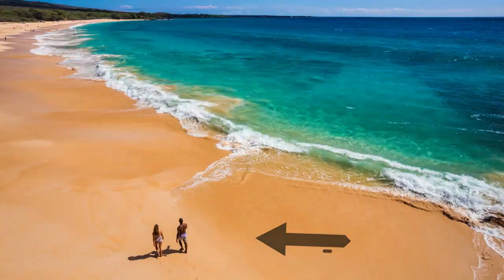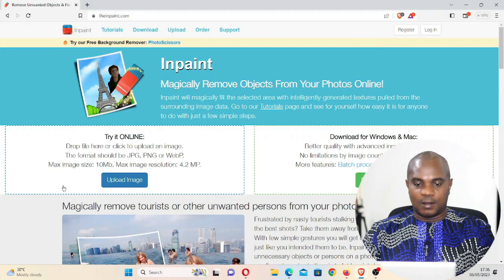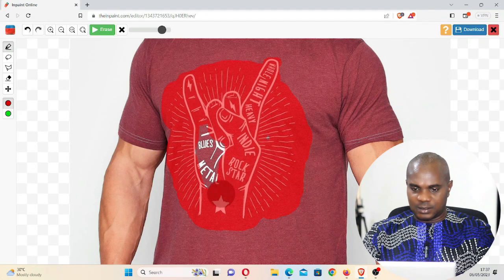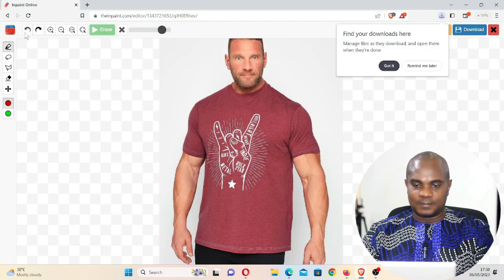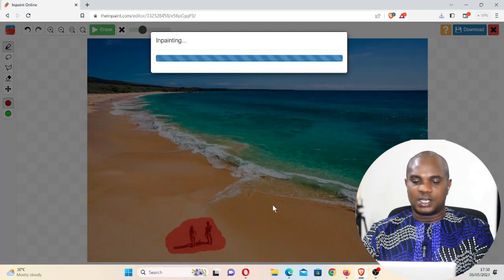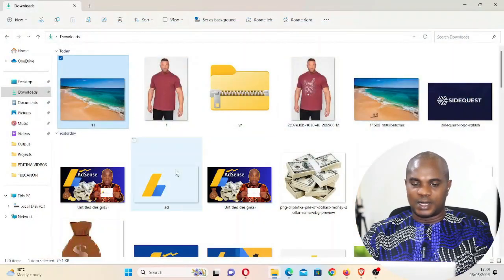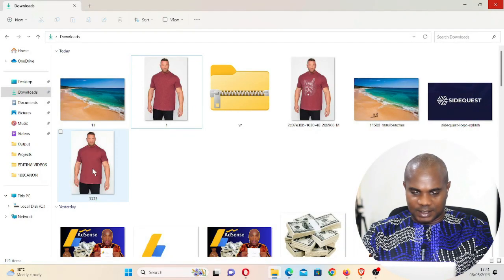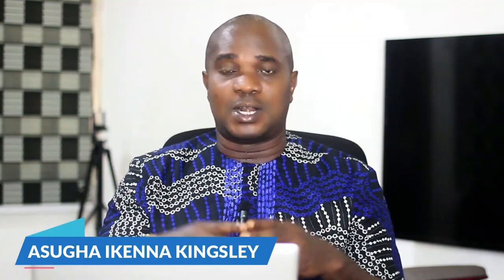How To Remove Object In An Image — With No Software Or Editing Experience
There are several ways to remove unwanted objects from a photo. This video will show you a very easy and simple method on How To Remove Object In An Image. One easy and simple option is to use the free web tool called which offers a fast and easy way to remove objects from images. This website uses AI to automatically edit your photos the same way that a human would, making it a simple and effective solution for those who don't have the time or skills to edit their images themselves.
Another option is to use the free AI photo eraser provided by Fotor. This tool requires only three simple steps to remove something from a picture. First, you need to upload the picture you want to edit into Fotor. Second, select the unwanted object by painting over it. Finally, Fotor automatically erases it from your picture within seconds which is the same method use to remove object in photos or picture.
If you are looking for a mobile solution, you can download an app like Vidmore, which allows you to remove objects from photos on an iPhone. To use this app, you need to download and install it from the App Store. Then, run it on your mobile device and import a photo to edit by tapping the Image icon. Finally, highlight the object you would like to erase.
Another option is to use the web-based tool called PhotoRoom. This tool allows you to remove unwanted objects or people from photos automatically. To use it, simply select the image you want to edit and upload it to the photo editor. Then, use the brush tool to select the object you want to erase from your picture. The tool gives you the option to change the brush size to make it easier.[4]
Using any of these tools will help you to remove unwanted objects from your photos quickly and easily.

Cheers!!!